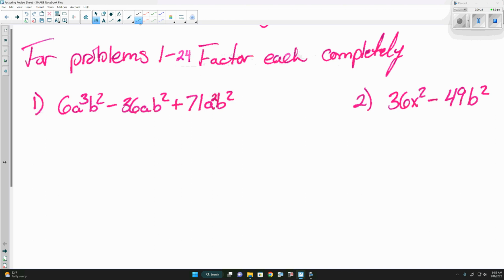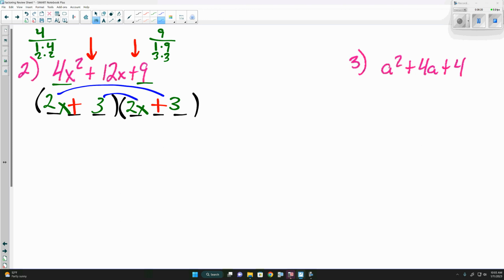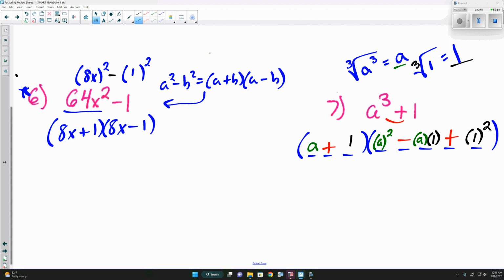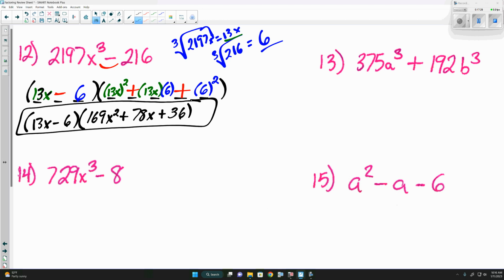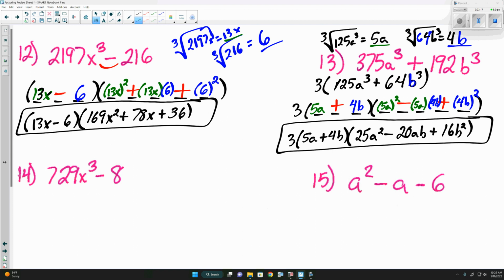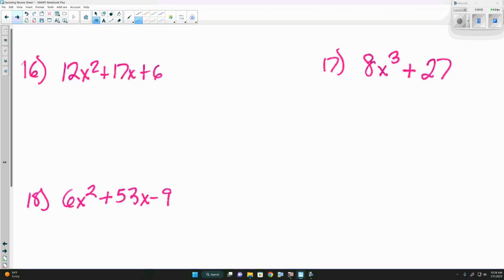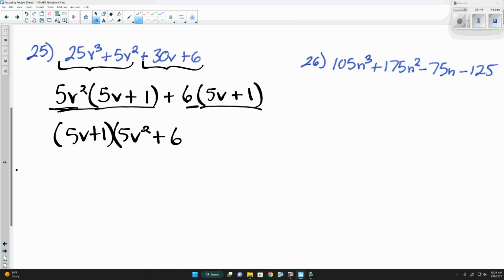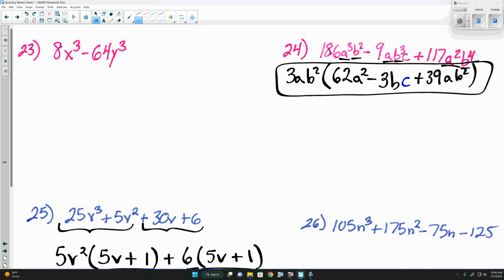Algebra 2 Factoring Review